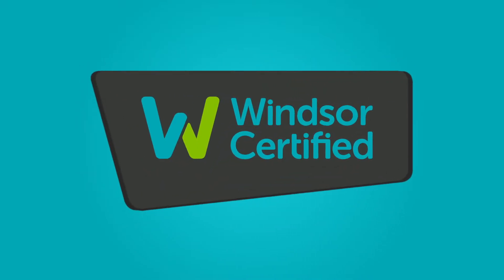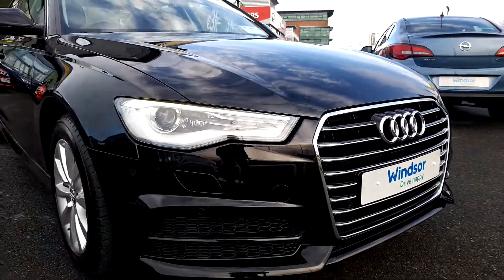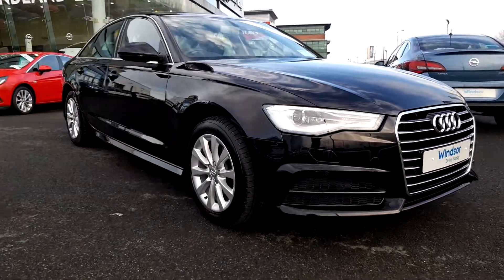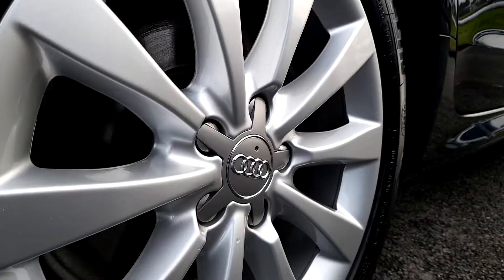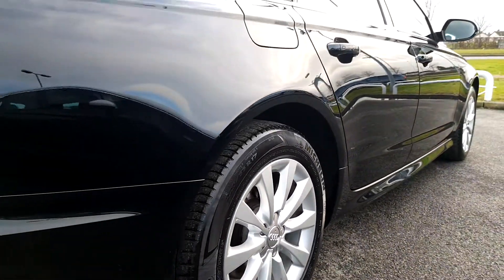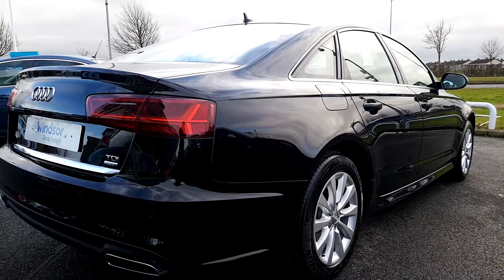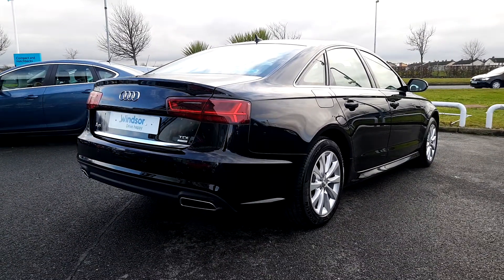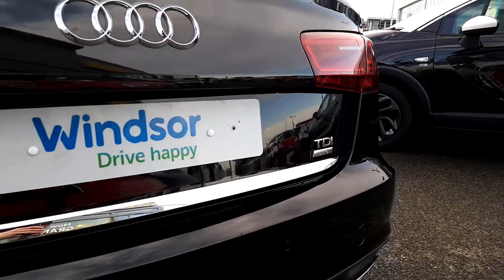RE67EHN - 2017 Audi A6 SE Executive Ultra TDi 190 Ultra S tronic Auto Start...